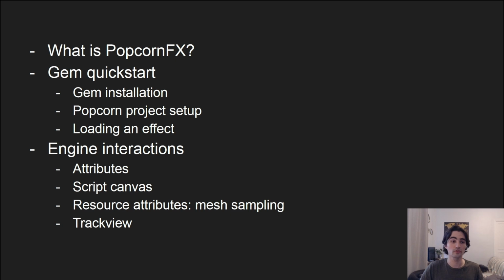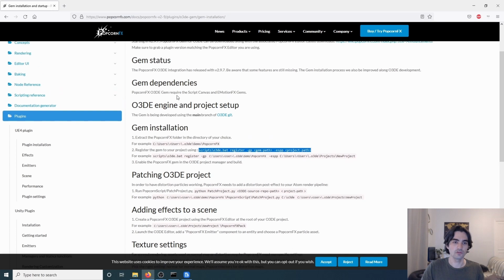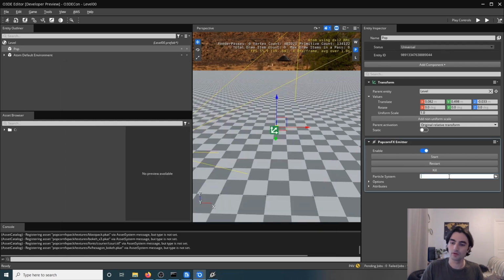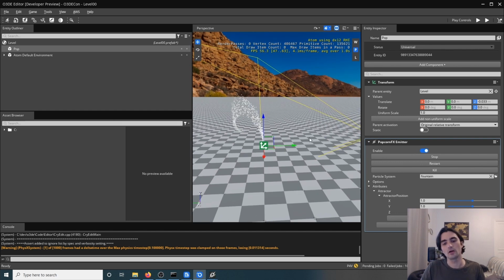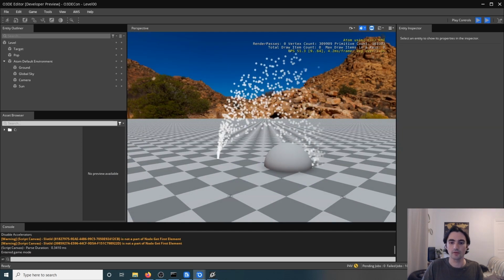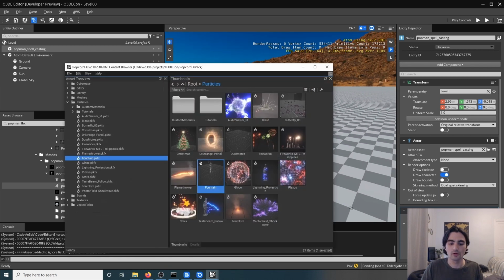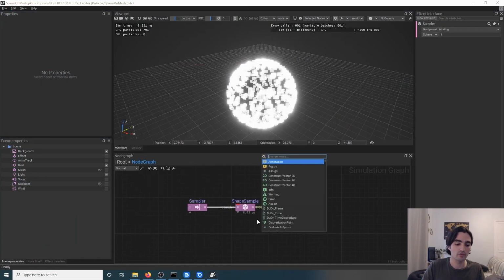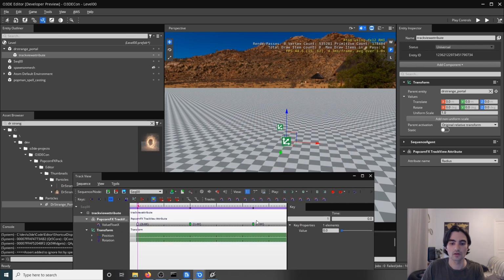Introduction to O3DE PopcornFX Gem Workflow, An Advanced VFX Solution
Join us for a first look at PopcornFX O3DE Gem, we'll present how to:
- Install and setup the gem in a project
- Import & play effects in levels, and the general workflow
- Start/stop and animate effect properties through Script Canvas
- Use TrackView to control effects in the timeline
We'll finish with information on the roadmap and Q&A.

Speaker: Paul Hubert, PopcornFX